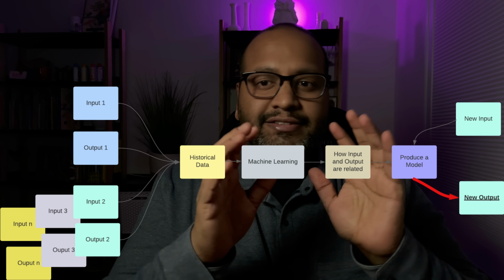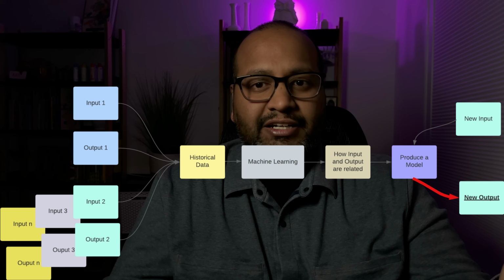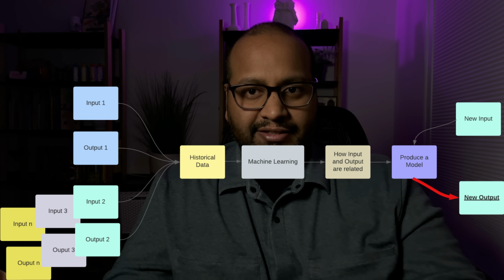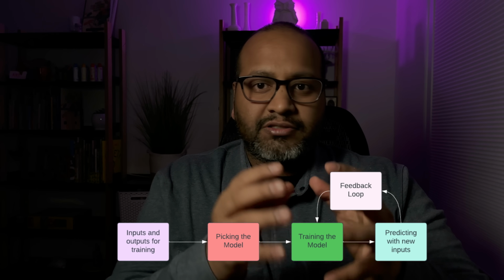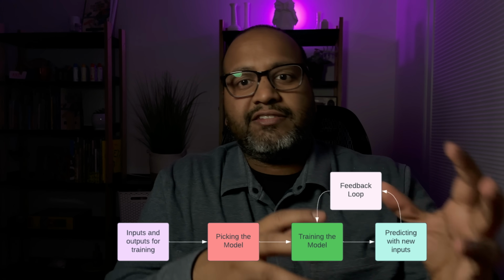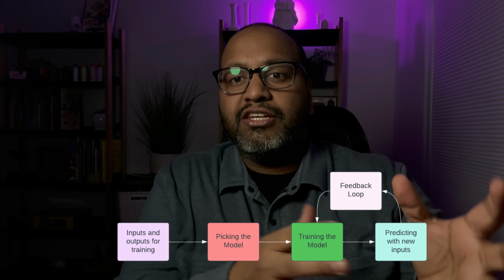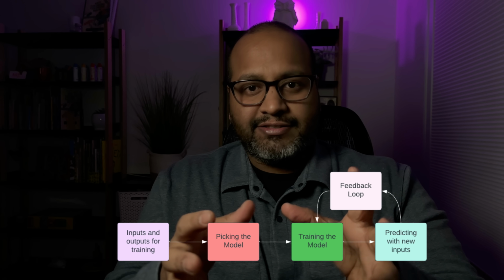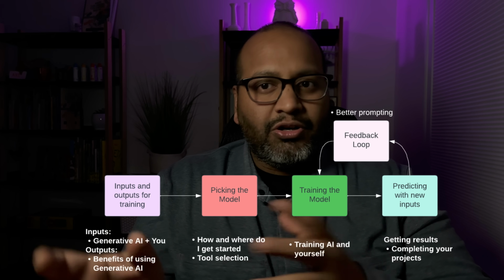From Hobbyist to Pro: How AI Supercharged my Journey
How AI is forcing me to rethink how I follow through with my hobbies and helping me produce professional level content.

A yearlong project to become a children's book writer and illustrator, podcaster, App developer, Playwright, Web developer, Etsy entrepreneur, Animator and a Short film director with the help of AI.

In this video I discuss how generative AI tools like ChatGPT, midjourney etc., forced me to rethink my hobbies and helping me complete them. This video introduces "Project 2023" my yearlong goal to tackle and complete all my pending and unfinished hobby projects.

I come up with a framework to do 12 different activities/hobbies and put out good quality outputs at the end of each month on each category. An example of this would be completing my children’s books in January, publishing my podcasts for February etc.,

▬▬▬▬▬▬▬▬▬▬CHAPTERS▬▬▬▬▬▬▬▬▬▬
0:00  Start
0:43  Project 2023
3:49 12 months of Hobbies
4:00 What is Generative AI
5:33 The Benefits of using generative AI in hobbies
7:26 Getting started: Where and how to begin
9:19 Training: How do you train AI and yourself for hobbies
10:48 Conclusion